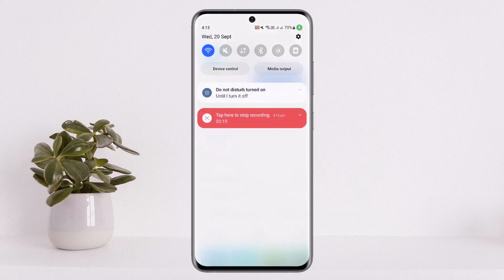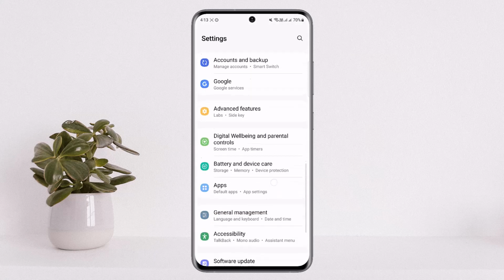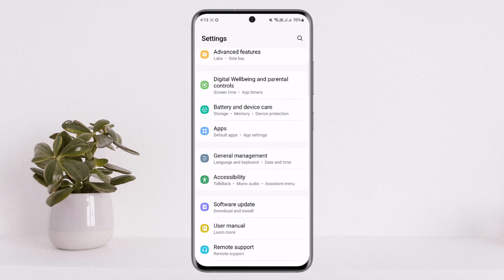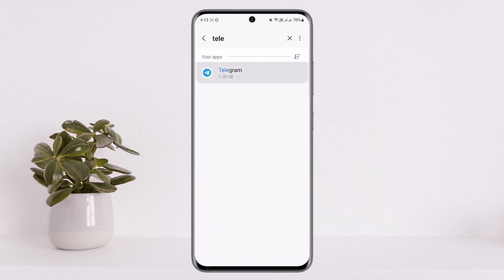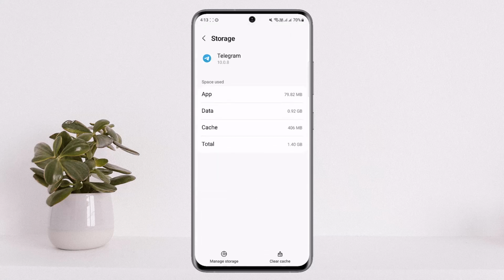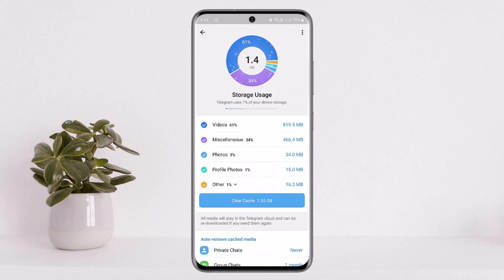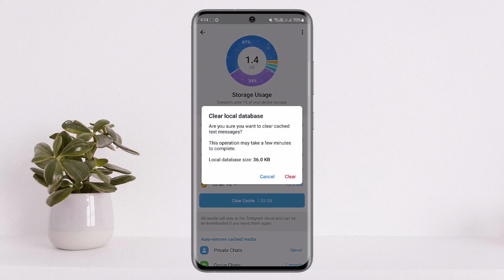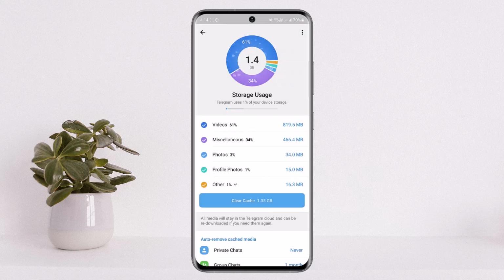Telegram Unable to Send Message - Easy Solution !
In this tutorial video, I will simply show you how to fix Telegram unable to send messages. So just make sure to watch this video till the end.

~ Video Chapters:
0:00 Introduction
0:15 Fix Error
1:03 Outro